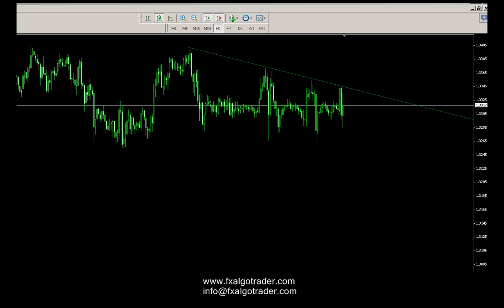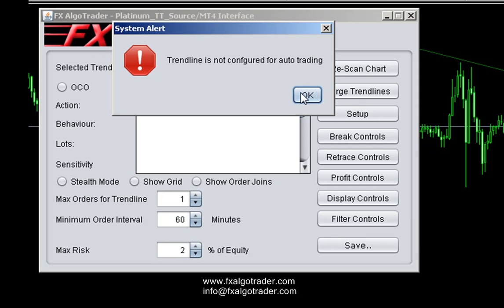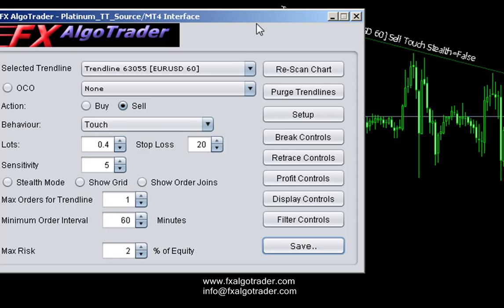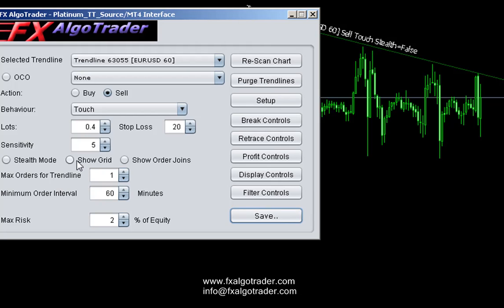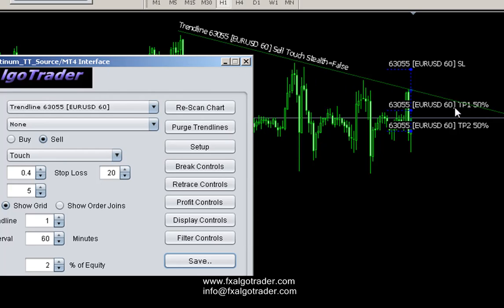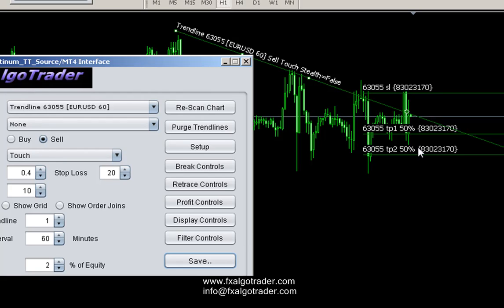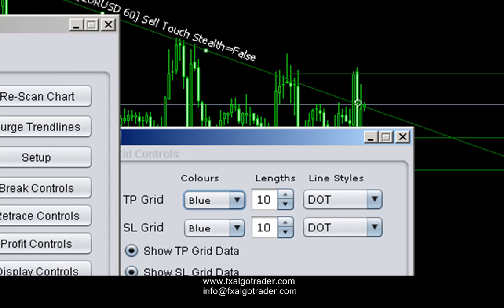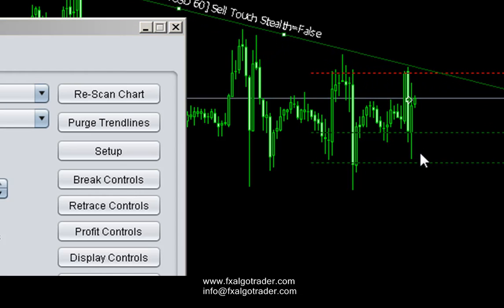Automated Trading From Trendlines in MetaTrader 4 using Java Interface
Demonstraton of Java Interface and placing of short order with multliple exits